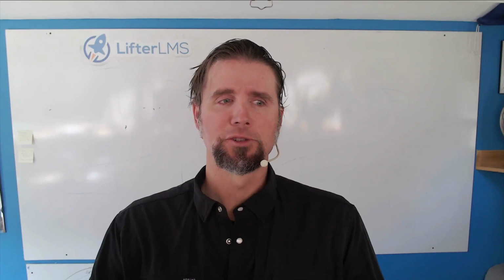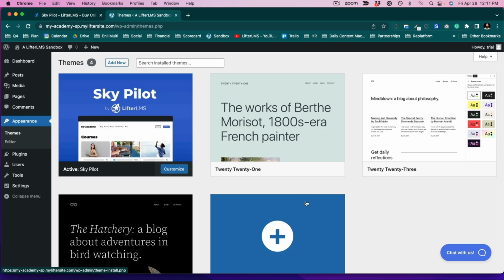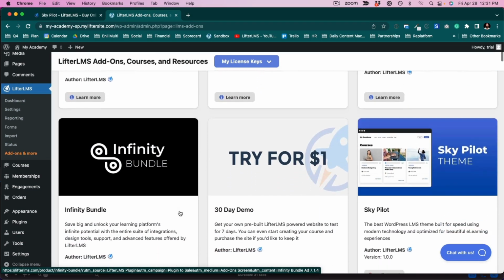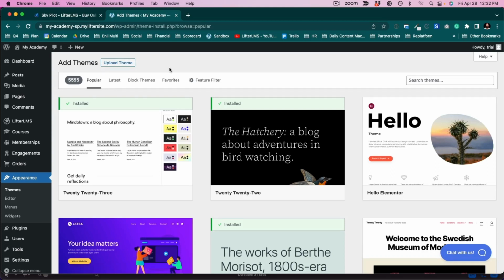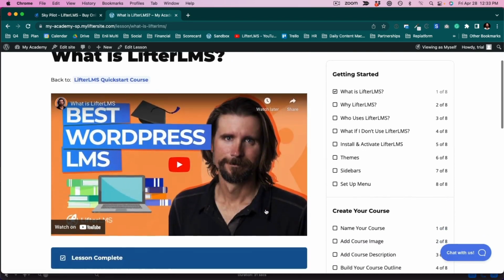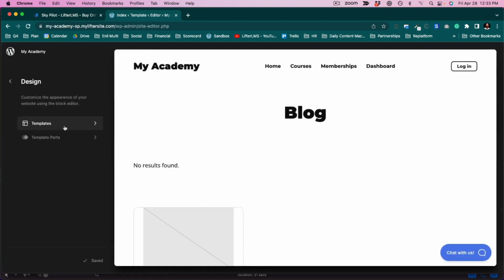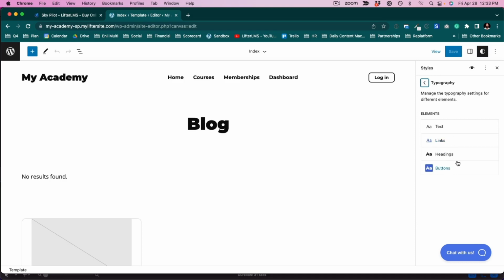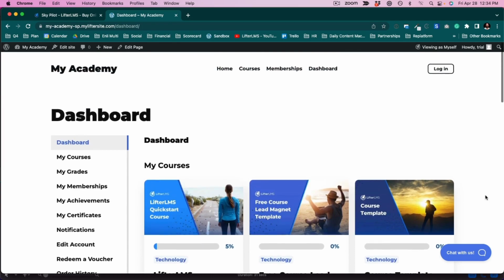Best WordPress LMS Themes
Discover how to install a theme on your WordPress LMS website.